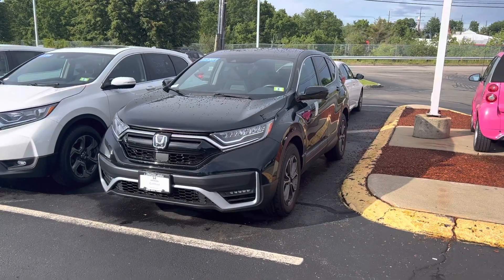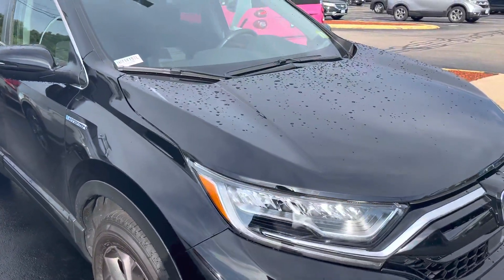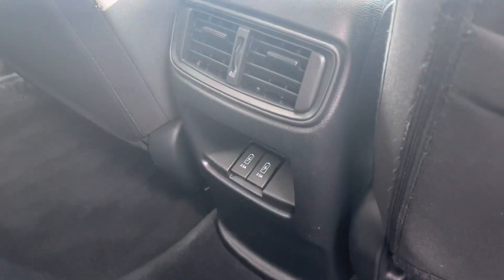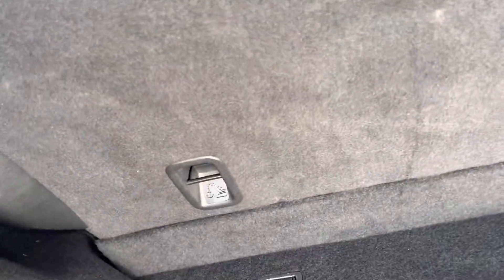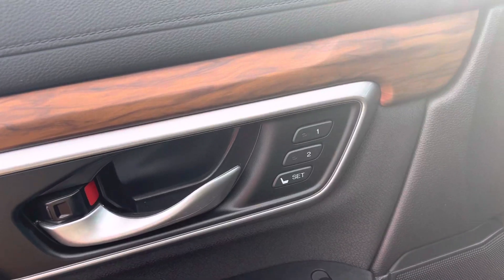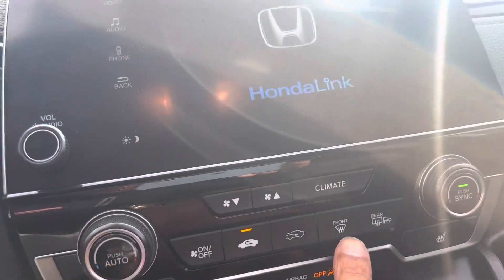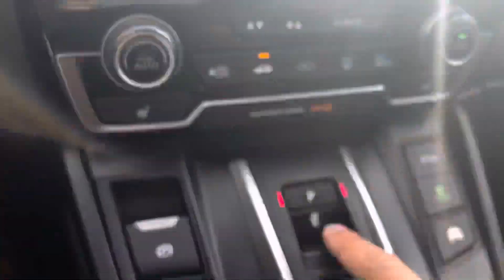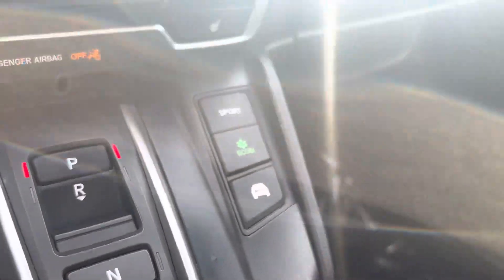2021 Honda CRV Hybrid For Silvia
A brief walk around on our certified pre owned Honda CRV Hybrid (Joseph Of Autofair)